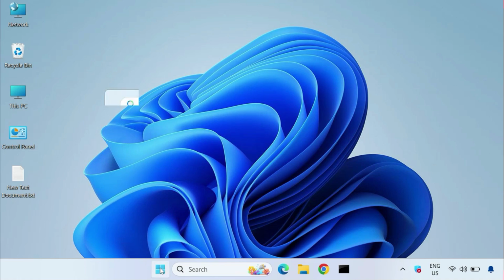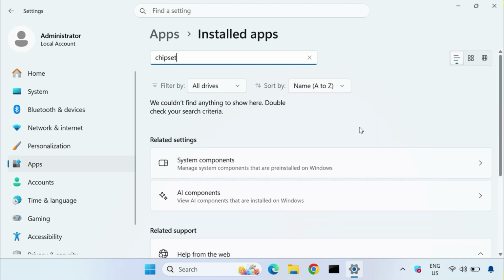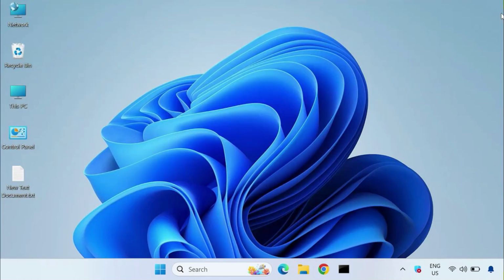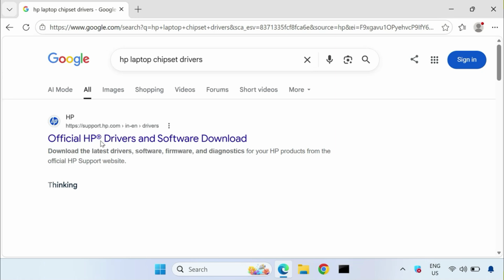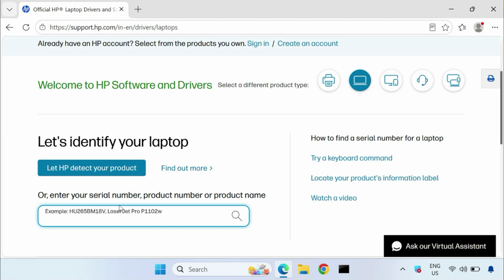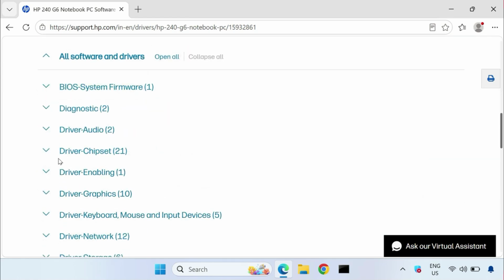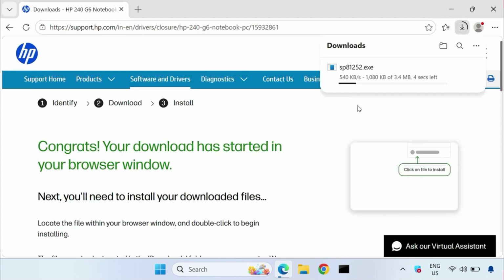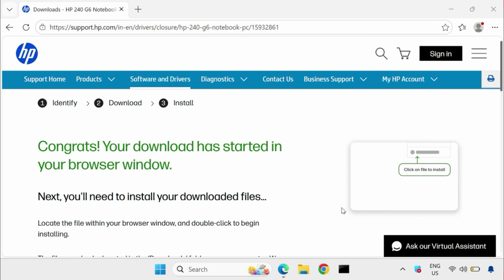Intel Chipset Device Software Installation Error Fix | SetupChipsetx64.msi Missing (Windows 11)